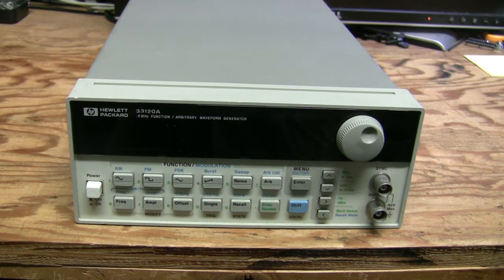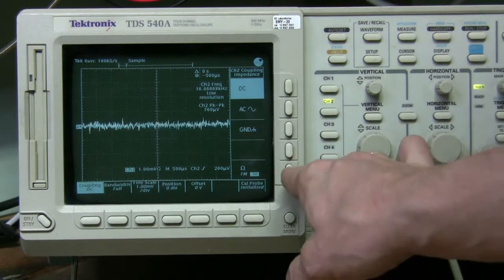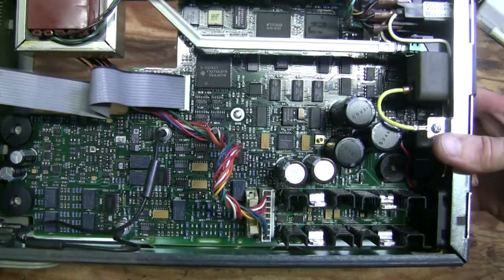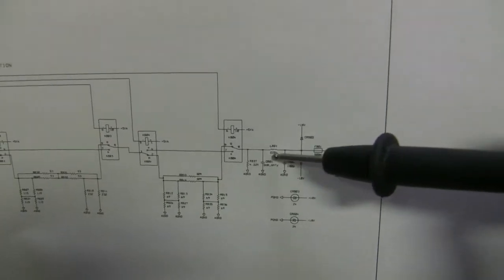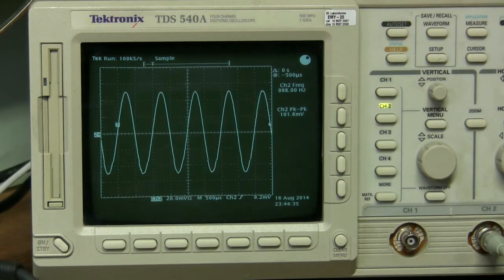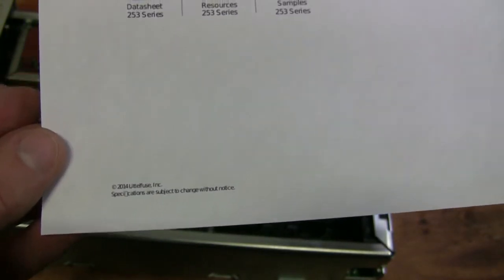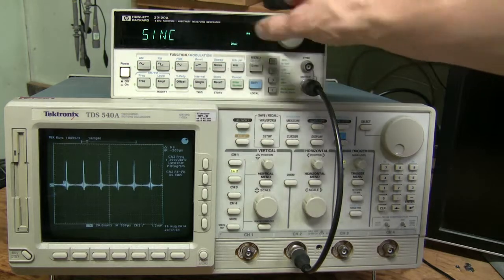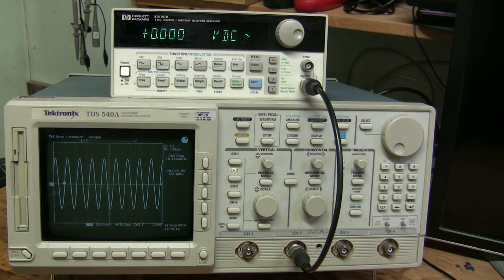#15 - Hewlett Packard 33120A function generator repair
Another good deal from eBay. It is an HP 33120A 15MHz function and arbitrary waveform generator. The instrument was sold for parts or repair and described as "untested". It turned out to be a simple fix. I hope it is still of interest to someone.